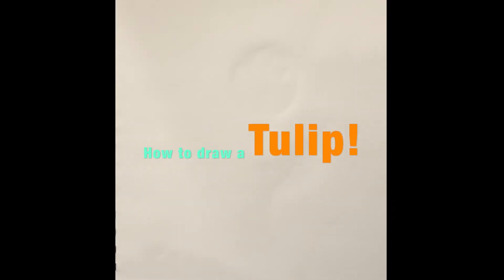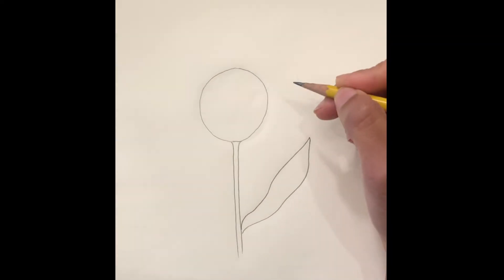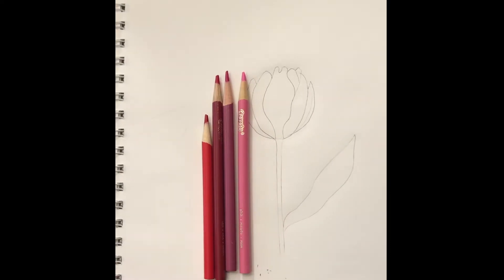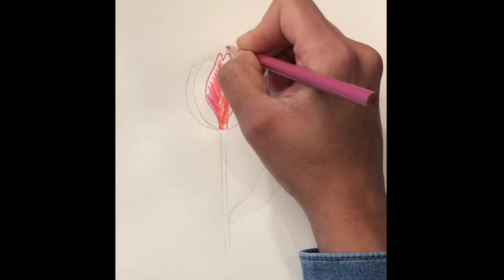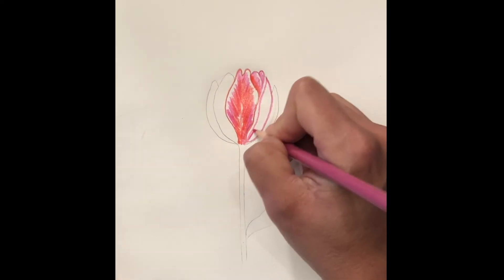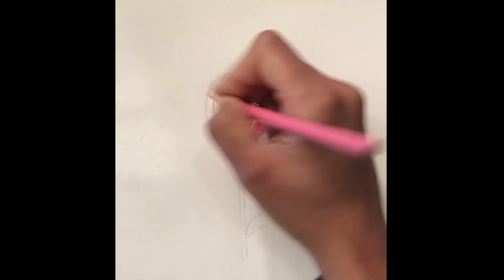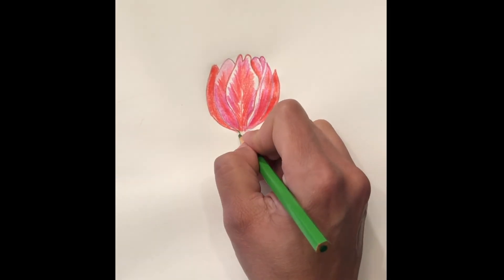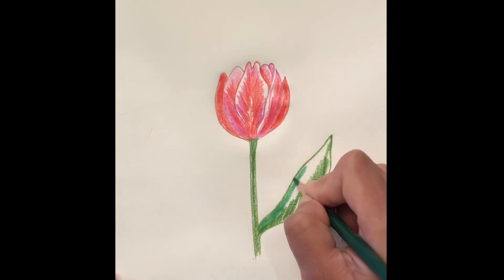How To Draw A Tulip!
From all of us at NCMAC!